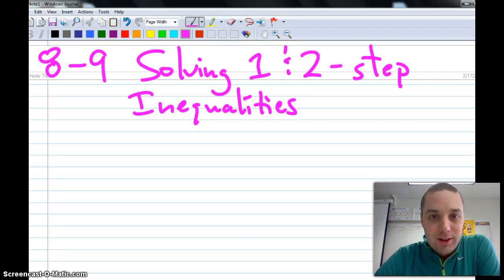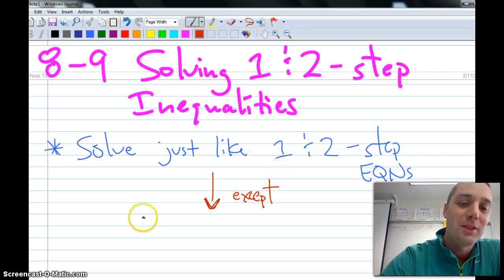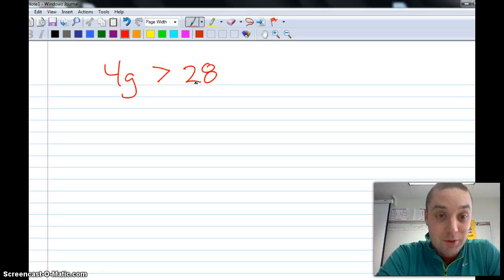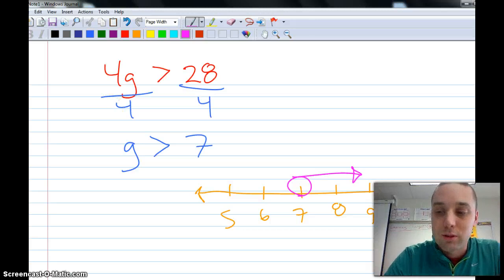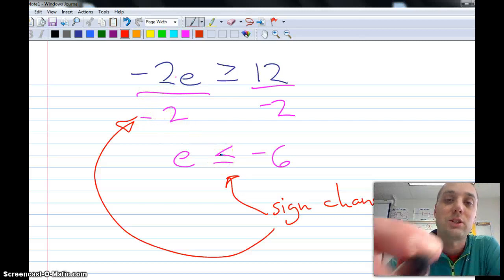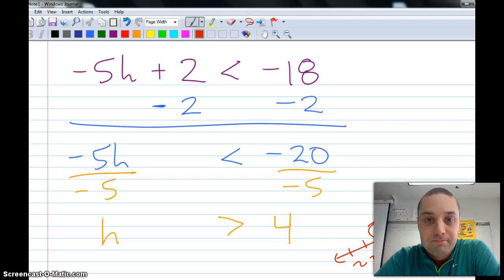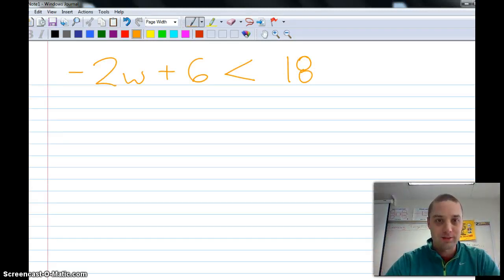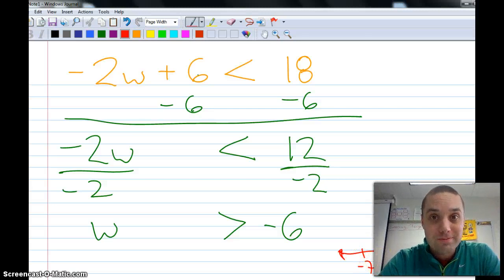Solving 1 and 2 step inequalities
Trans Math lesson 8-9